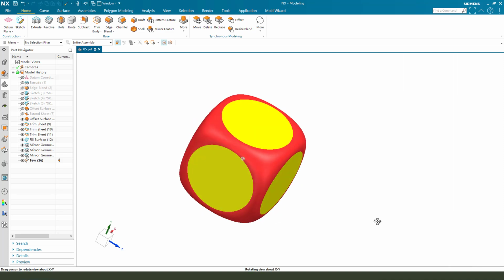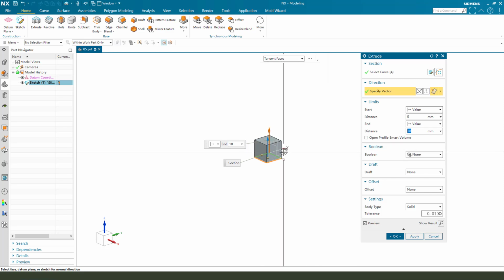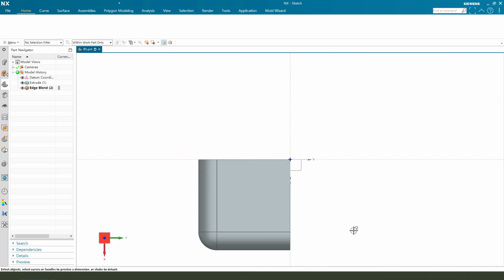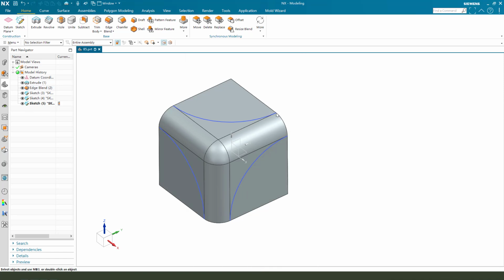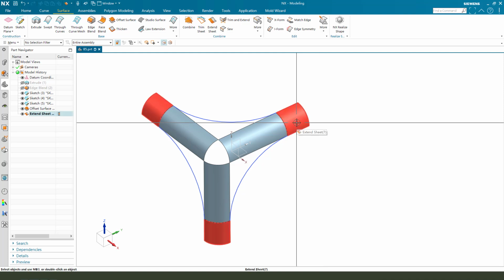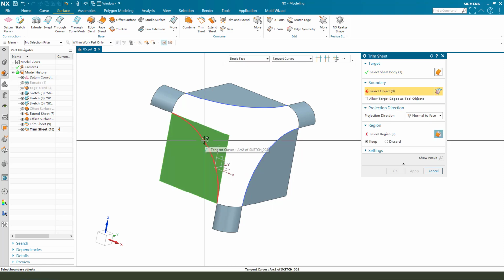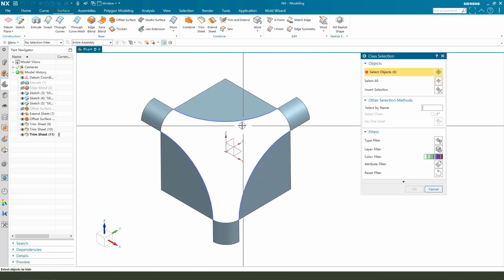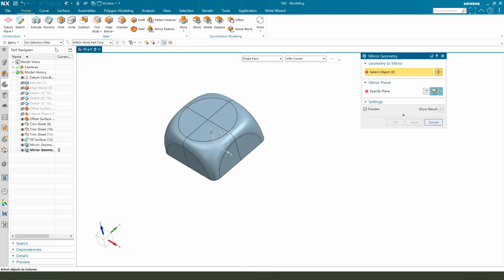Siemens NX Tutorial for beginners,basic model exercise ，how to creat a dice -085